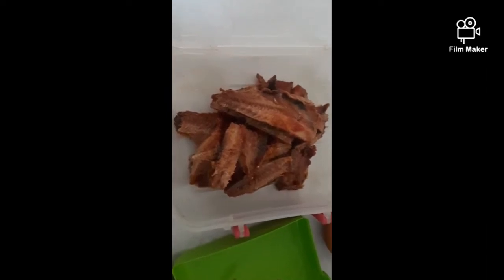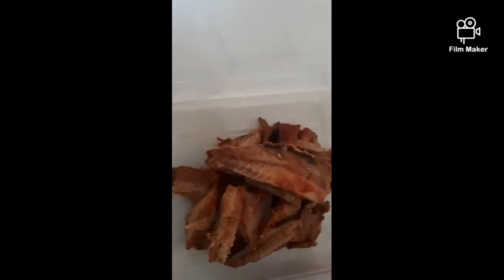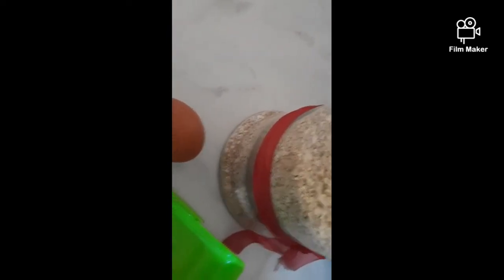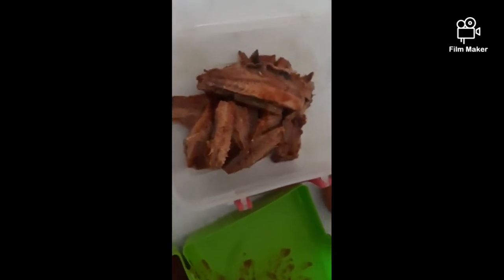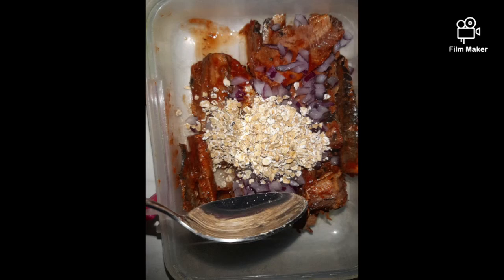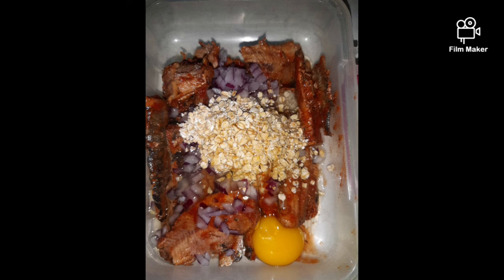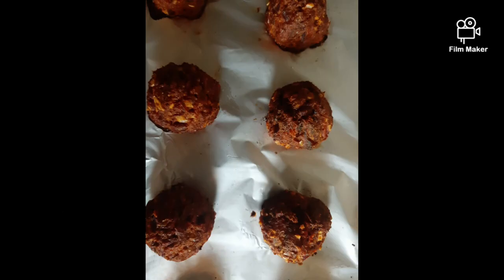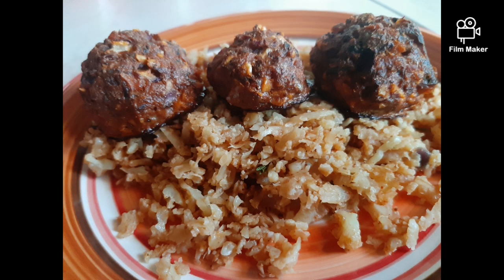Easy Oven Baked Tinned Fish Balls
When my mother first saw the ingredients for this recipe she let out a "NO!" Hahahaha! But after tasting the fish balls, she was sold!

Ingredients:
Tinned fish in tomato sauce (400g)
1 egg
1 Tablespoon of raw oats
A handful of chopped red onion

Method:
1. Preheat oven to 180 oC.
2. Drain the tinned fish (keep the tomato sauce for something else).
3. Clean from the tomato sauce and throw out bones.
4. In a mixing bowl, crush the fish with a fork, add all the other ingredients.
5. Mix them all together.
 6. With your hands, form balls and place them in an oven dish. Bake uncovered for about 15 minutes.
Enjoy with rice, I made cauliflower rice!